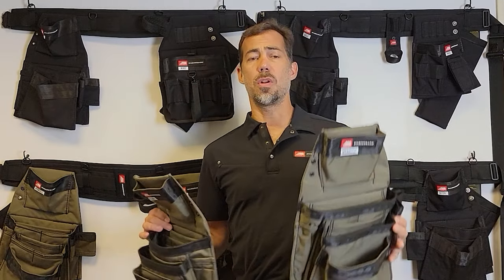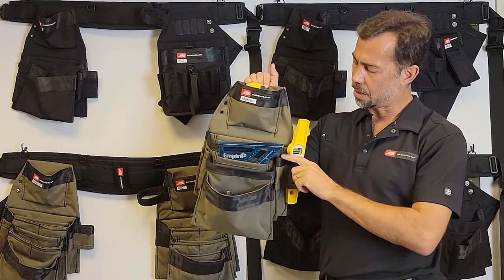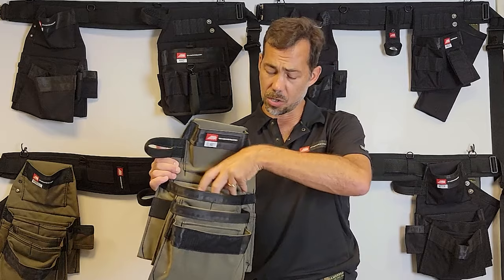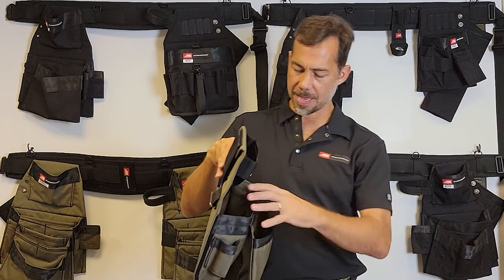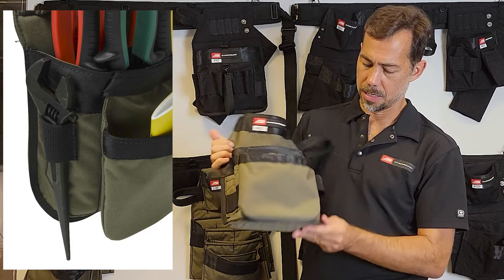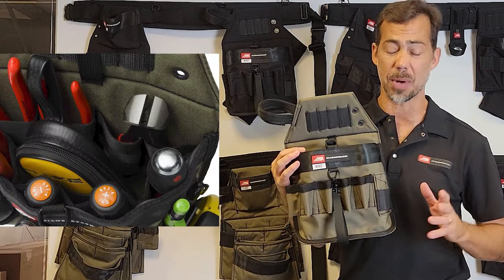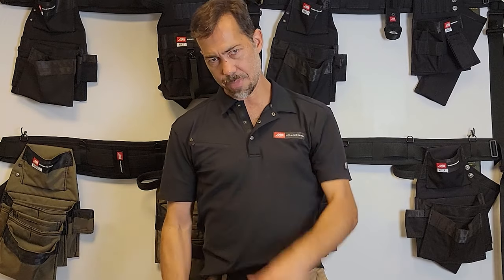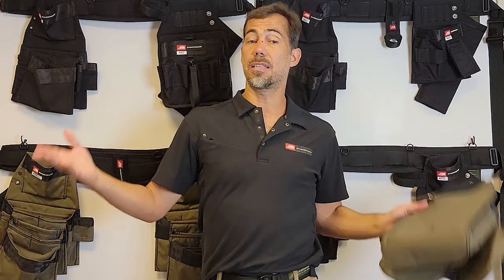Comparison of Diamondback Pouches - Large Size (Part 1)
Trying to find the right pouch for you can be tricky. Here we go through all the features of each of our larger sized pouches so you can find what you need in a pouch. The NEW SxS Pouch will be released end of September 2022!

0:23 The Denali System Pouches
1:05 Wrangell pouch
2:32 Elias Pouch
4:12 The GRRande System Pouches
4:39 Ox Pouch
5:28 Mule Pouch
6:56 Niko Pouch
8:52 SxS Pouch